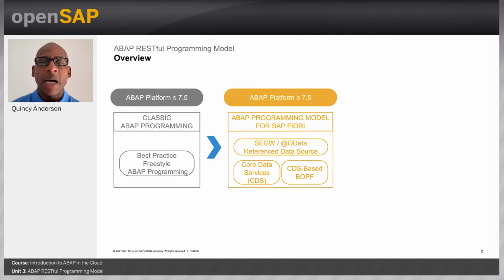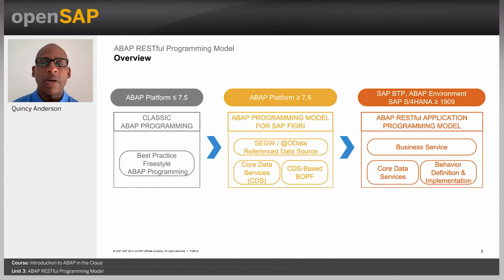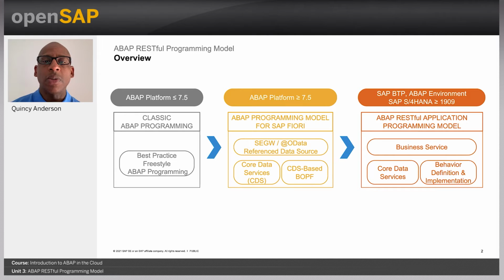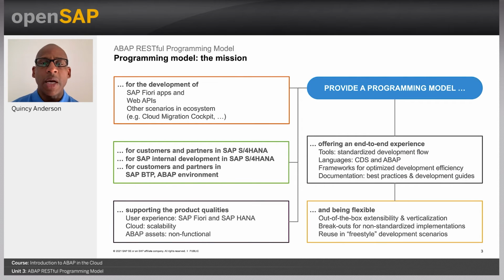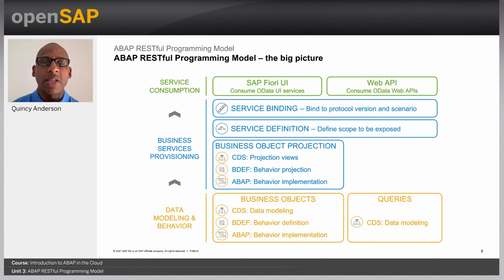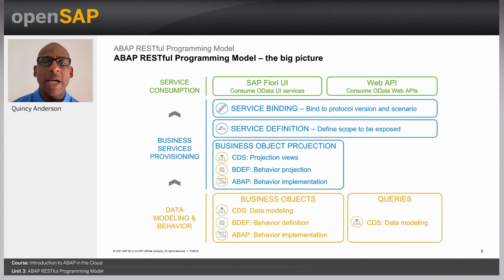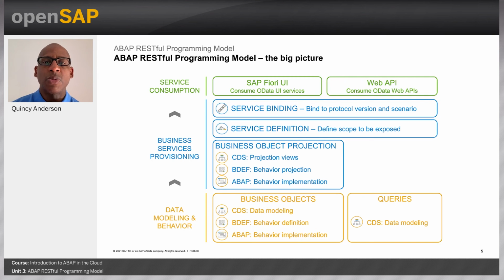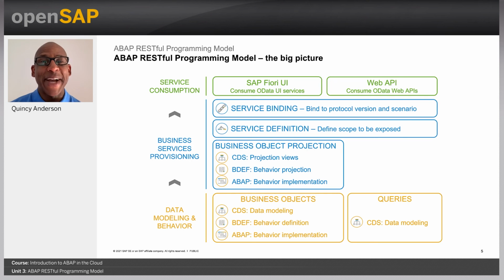openSAP abap1 Week 1 Unit 3 ABAPREST Video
RESTful ABAP